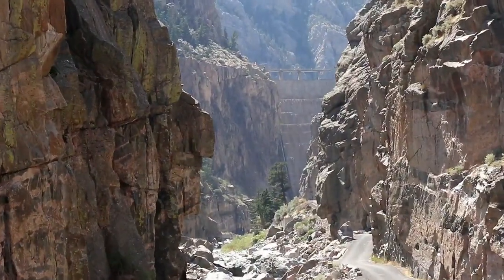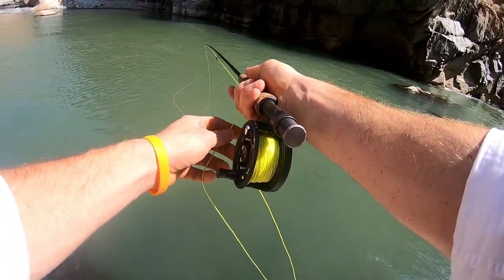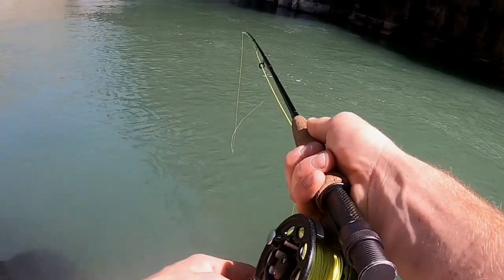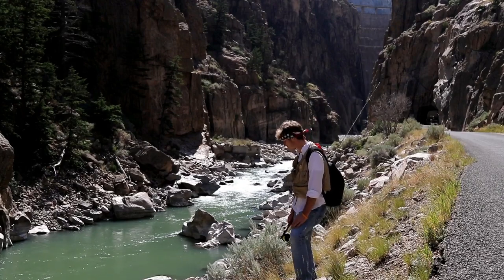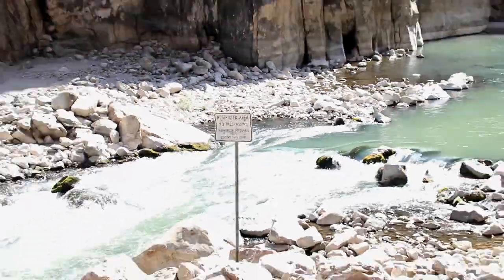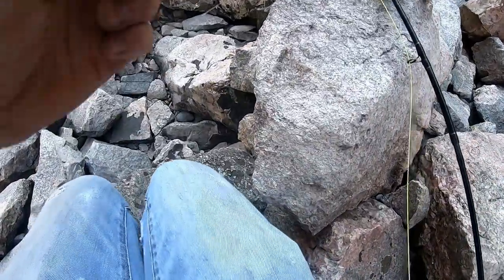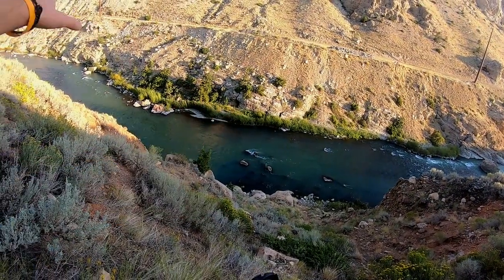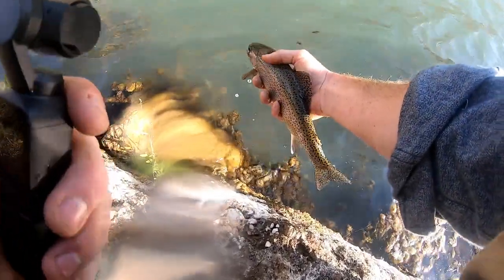FLY FISHING below MASSIVE DAM for Wyoming Trout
Hey yell welcome back we are here going in search of some trout below a massive dam. The dam is called buffalo bill dam located on the shoshone river. At one point in time it used to be the largest dam in the world.
The shoshone river is known to have some incredible trout so hopefully through some luck we can make something happen with fly fishing.

FOLLOW ME FOR SPECIAL FEATURES
@"antlered_pursuittv"on instagram
@"antlered pursuit tv" on Facebook
@"wyattweaver21" on snapchat

WHAT OTHER VIDEOS WOULD LIKE WANT TO SEE?